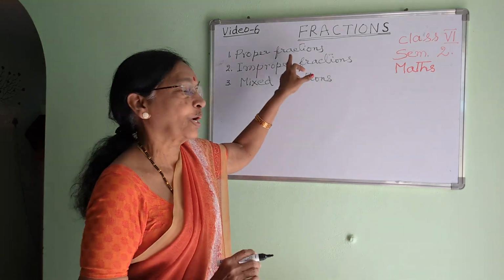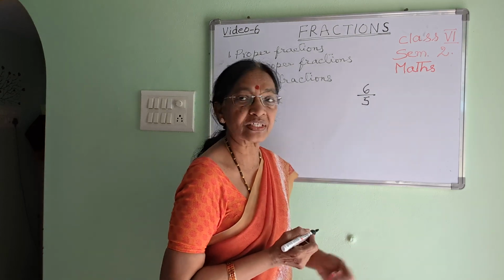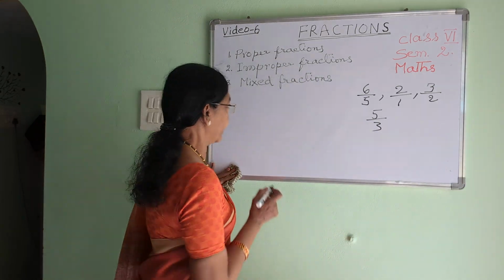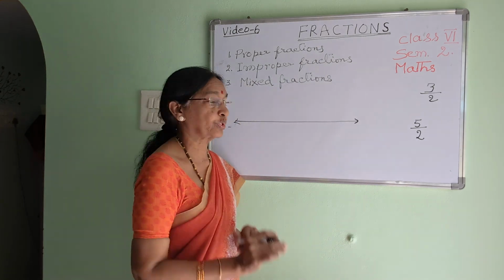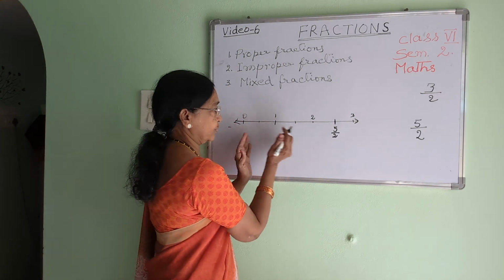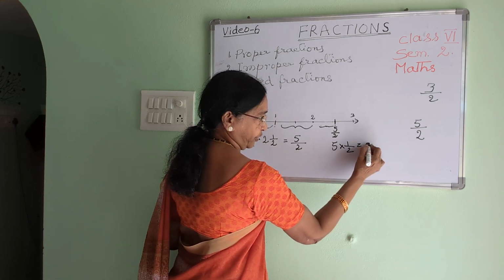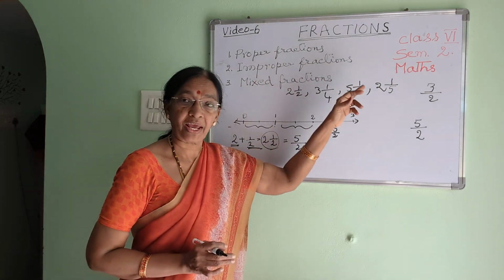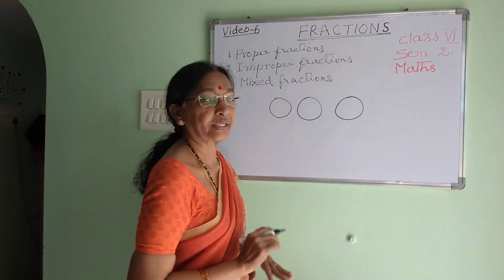11 January 2024